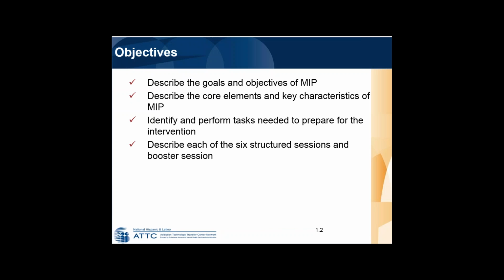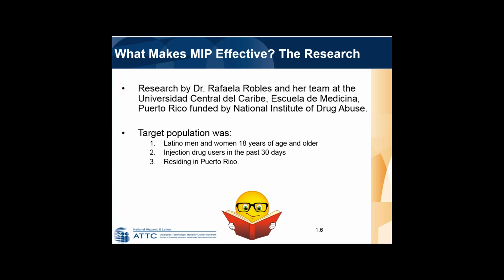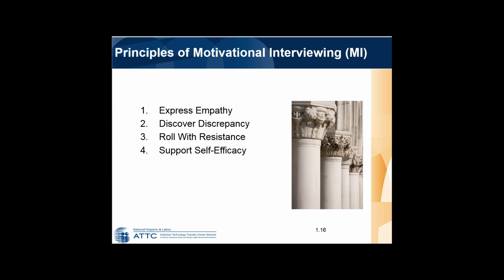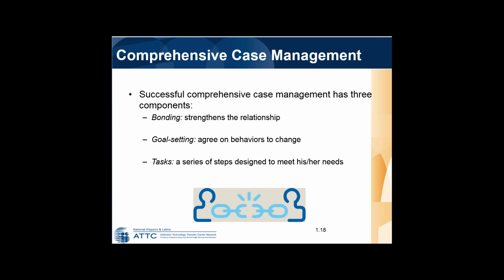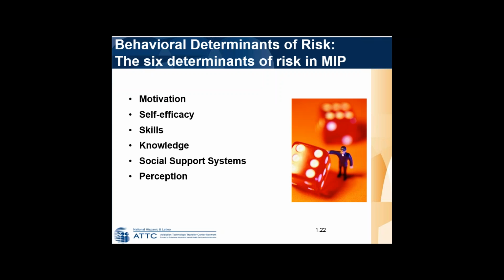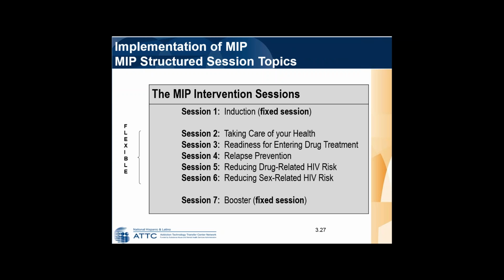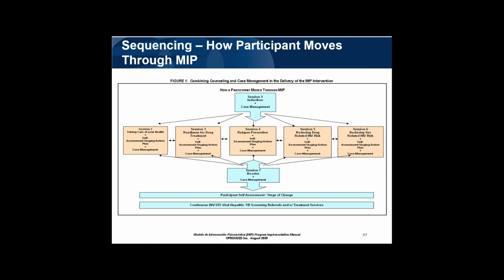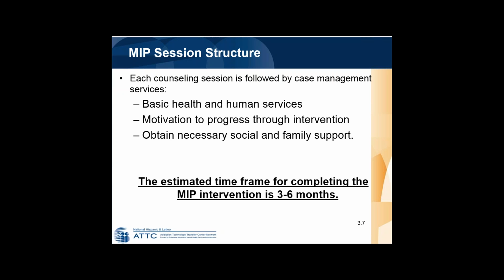Psycho-Medical Intervention Model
Modelo de Intervención Psicomédica (MIP) (Psycho-Medical Intervention Model) is an evidence-based intervention model for injection drug users of any HIV status. MIP was developed by researchers in Puerto Rico, implemented, evaluated, and proven effective with Latinos